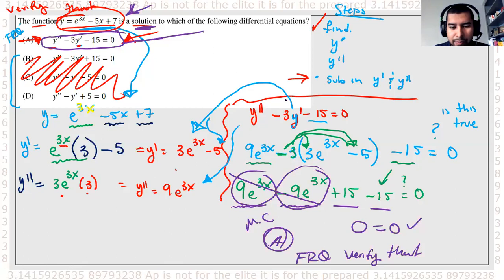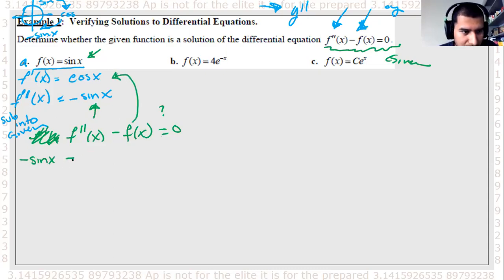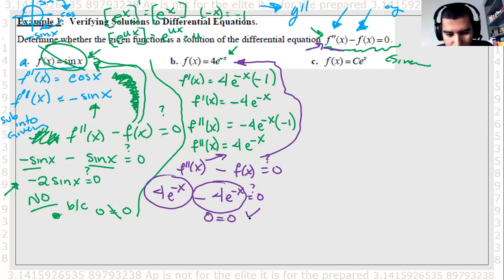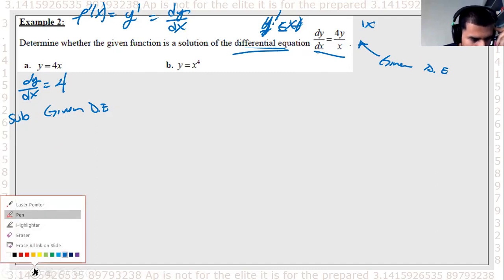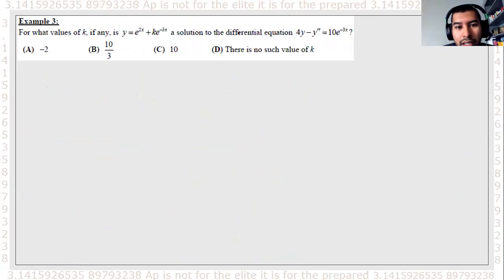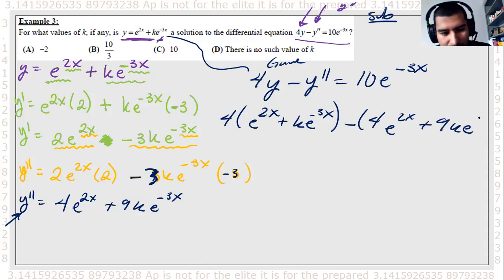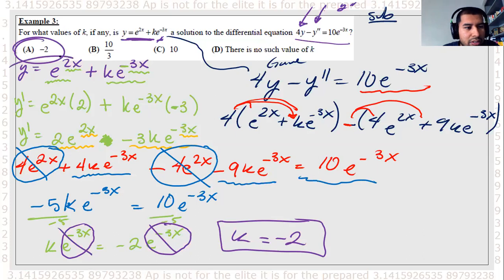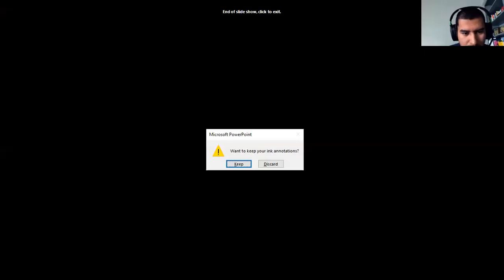7 2 Verifying Differential Equations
Distant learning Verifying Differential Equations